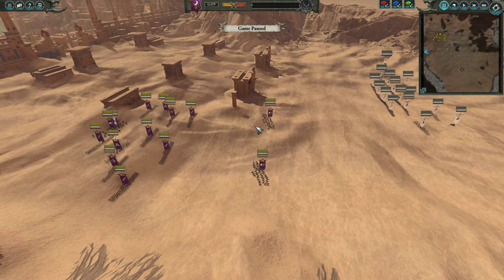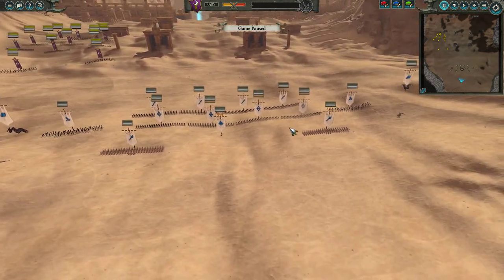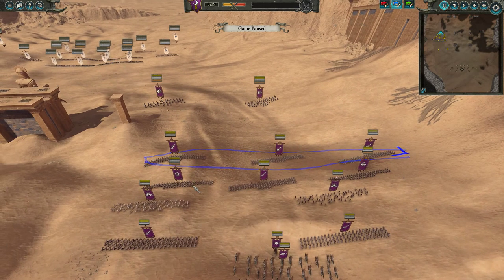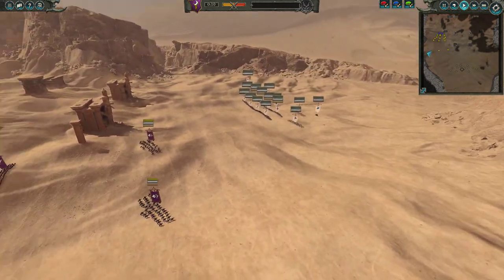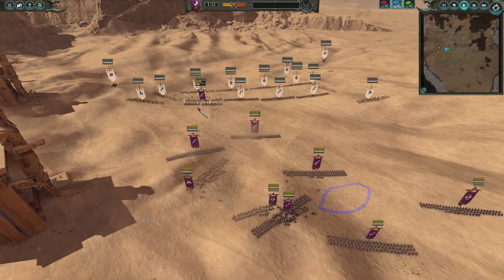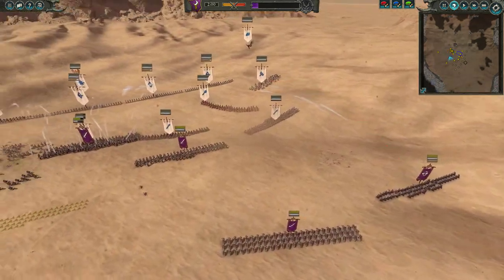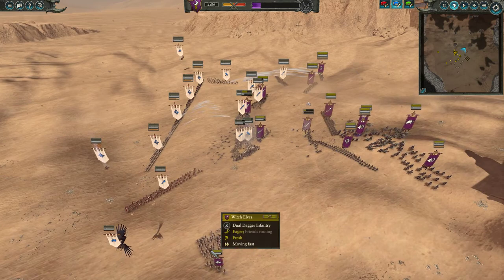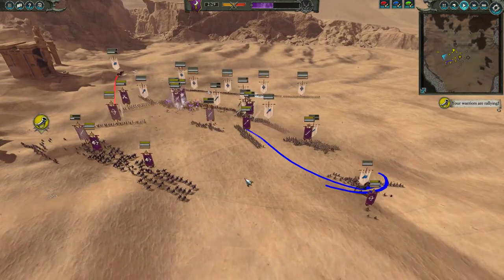Malekith vs tyrion - very very lost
1v1 between malekith and tyrion